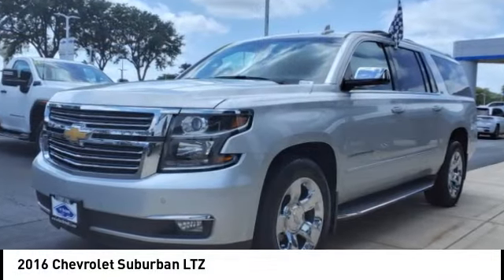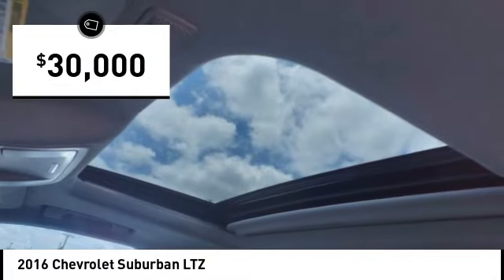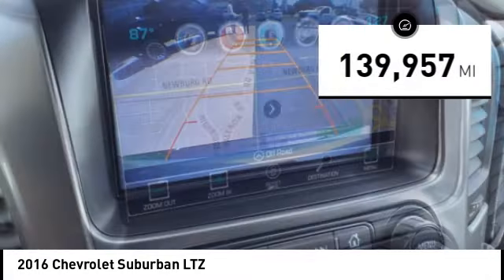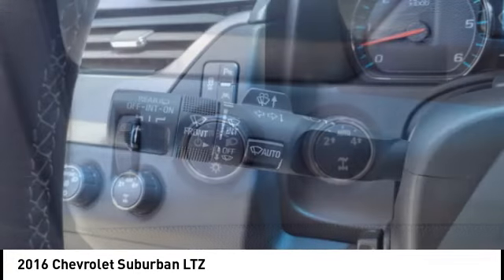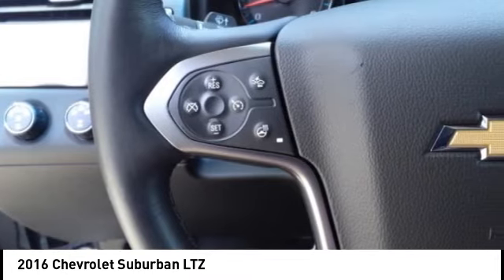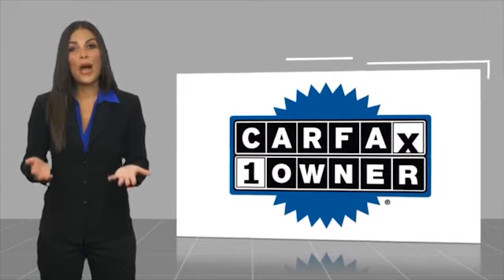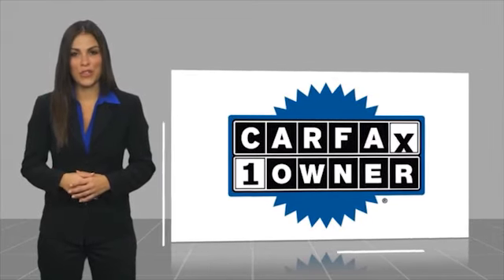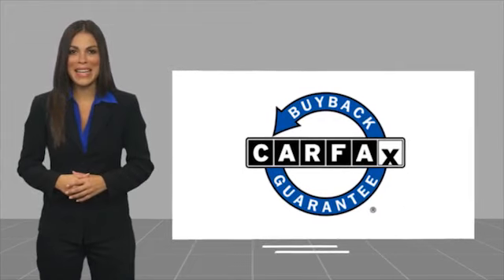2016 Chevrolet Suburban AC13172A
2016 Chevrolet Suburban LTZ

Silver Ice Metallic 2016 Chevrolet Suburban LTZ CLEAN CARFAX One-Owner. SHOP FROM HOME!!, WE SHIP ANYWHERE IN THE US!!, APPLE CAR PLAY, HEATED LEATHER SEATS, SUNROOF/MOONROOF, REMOTE START, BACKUP CAMERA, USB Port, BLUETOOTH / WIRELESS, 7 PASSENGER SEATING, FULLY SERVICED, EASY FINANCING, 1st & 2nd Row Color-Keyed Carpeted Floor Mats, 3rd Row 60/40 Power Fold Split-Bench, 3rd Row DVD Screen, 4-Wheel Antilock Disc Brakes, 5 12-Volt Auxiliary Power Outlets, 6-Way Power Front Passenger Seat Adjuster, Apple CarPlay, Auto High-beam Headlights, Auto-Dimming Inside Rear-View Mirror, Black Assist Steps, Bose Centerpoint Premium 10-Speaker Surround Sound, Color-Keyed Carpeting Floor Covering, Driver & Front Passenger Airbags, Electronic Cruise Control w/Set & Resume Speed, Enhanced Driver Alert Package (Y86), Enhanced Driver Instrument Information Display, Extended-Range Remote Keyless Entry, Exterior Parking Camera Rear, Floor Console w/Storage Area, Fog Lamps, Forward Collision Alert Sensor Indicator, Front & Rear Parking Assist, Front dual zone A/C, Hands Free Power Liftgate, HD Radio, Heated & Cooled Driver & Front Passenger Seats, Heated 2nd Row Seats, Heated door mirrors, Heated Leather Wrapped Steering Wheel, Heated rear seats, High-Intensity Discharge Headlights, Intellibeam Headlamps w/Automatic High Bean On/Off, Lane Departure Warning & Safety Alert Seat, Lane Keep Assist, Leather Shift Knob, Magnetic Ride Control Suspension Package, Memory seat, Memory Settings, Navigation System, OnStar Basic Plan For 5 Years, OnStar w/4G LTE, Passive Entry System, Pedal memory, Perforated Leather-Appointed Seat Trim, Power door mirrors, Power Folding & Adjustable Heated Outside Mirrors, Power Liftgate, Power Release 2nd Row Bucket Seats, Power Tilt & Telescoping Steering Column, Power Tilt-Sliding Sunroof w/Express-Open/Close, Power-Adjustable Accelerator & Brake Pedals, Preferred Equipment Group 1LZ, Push Button Keyless Start, Radio: Chevrolet MyLink AM/FM Stereo w/Navigation,